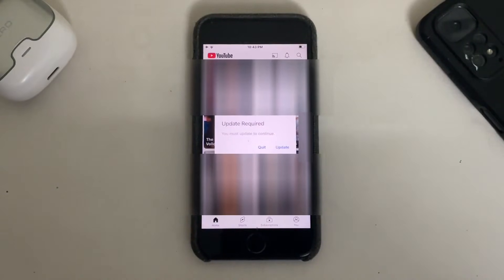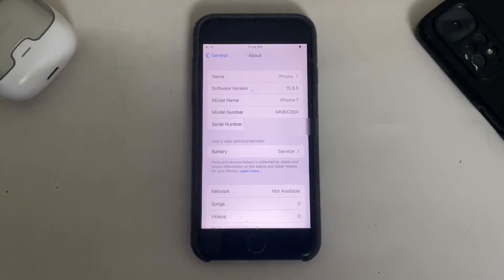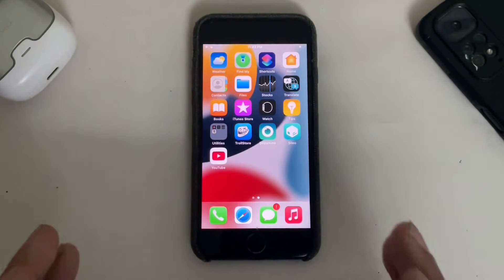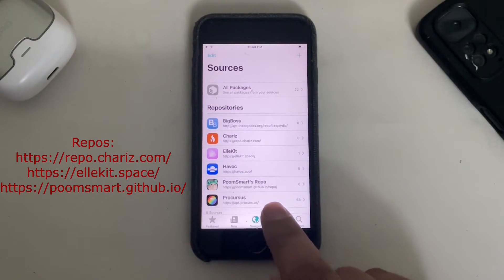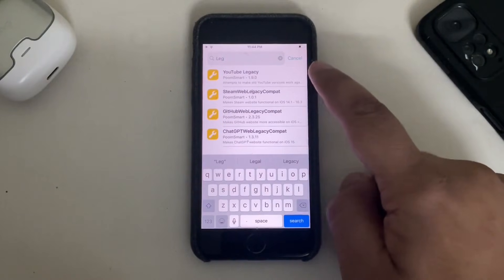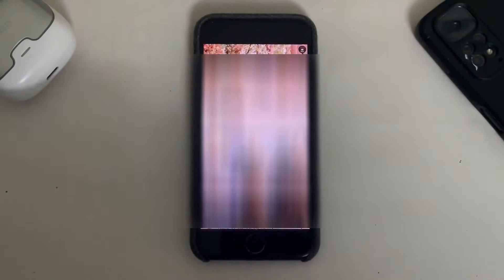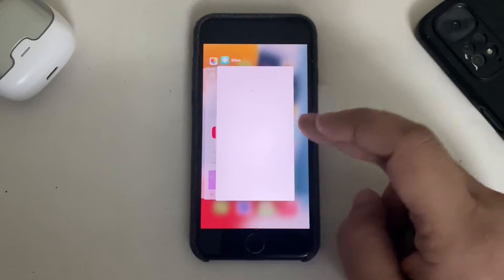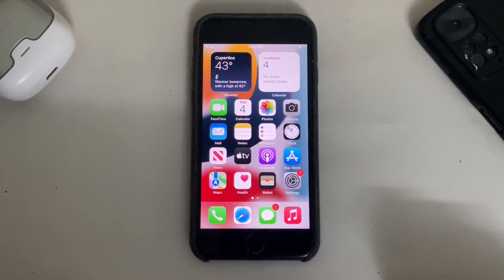Fix YouTube on iOS 15.8.5 | Fix Update Required & Playback Issues | Full Step-by-Step Guide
If you are struggling with YouTube on iOS 15, such as iOS 15.8.5 and lower, and seeing the “Update Required” error or facing playback issues on your iPhone or iPad, this full guide will walk you through step by step to fix YouTube and get it working smoothly again on older iOS devices. Whether you’re on an iPhone 6S, 7, SE, or older iPads, this video covers everything you need to know to fix YouTube and restore full functionality. The method shared is completely free.

Note: The method shared in this video is for educational & informational purposes with the only goal to make these older devices usable again.

Topics Covered:
YouTube iOS 15 Fix
iOS 15.8.5 YouTube Update Required Fix
Fix YouTube not working on iOS 15
Fix YouTube playback iPad iPhone iOS 15
YouTube old iOS Fix
Fix YouTube iPhone 7
Fix iPhone 7 YouTube not working